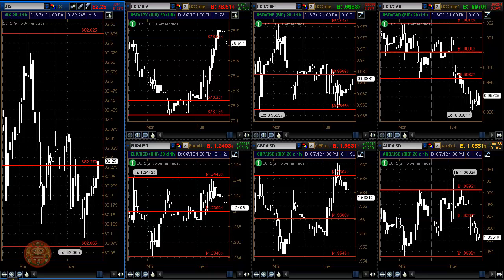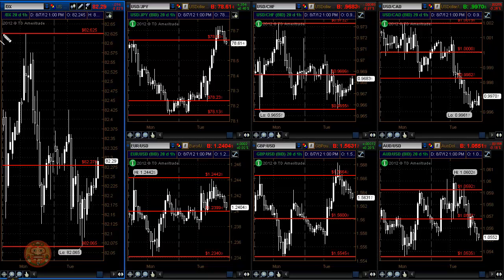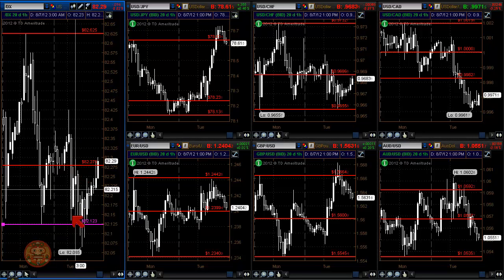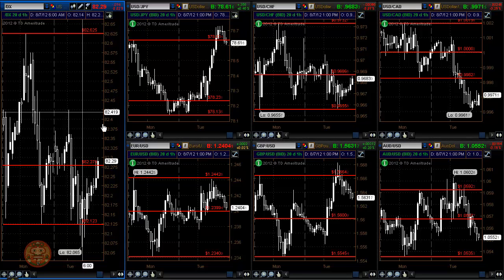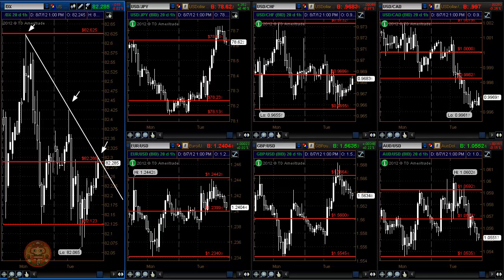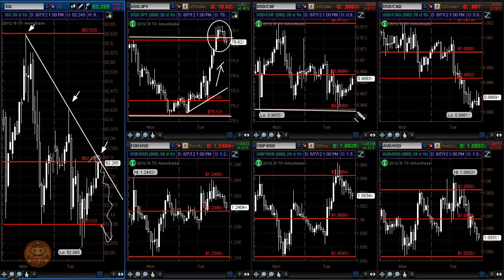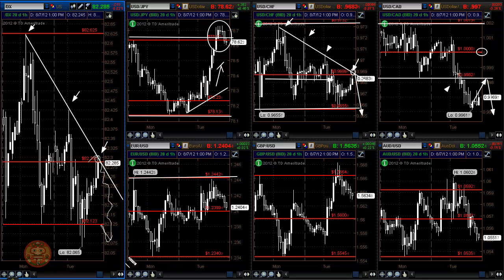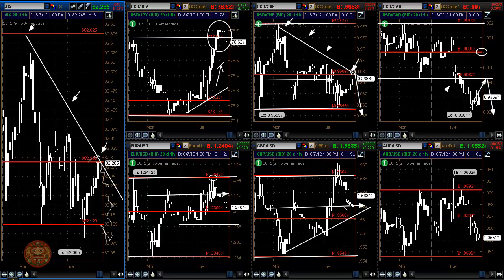2012.08.07 Keeping an eye on the dollar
- Discover A NEW way to learn and develop "real world" day trading skills that builds a core foundation that opens the path to trade 64 different markets. Imagine the ability to trade in all trading environments allowing you to scalp, swing and position trade. Eliminate the need for expensive software, training and ridiculous chart pattern memorization. Become the Total Trader with authentic trader education on the TLN ( Traders Learning Network)